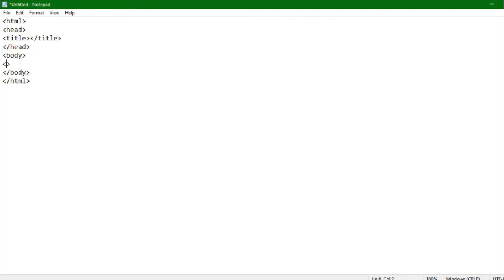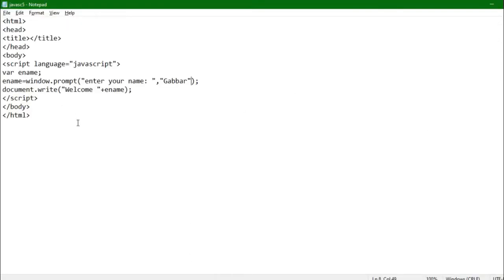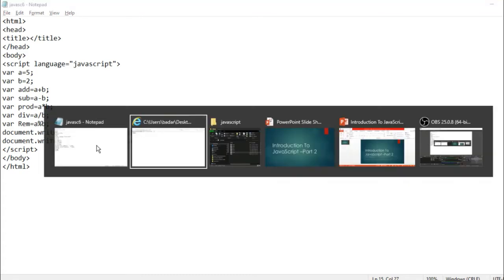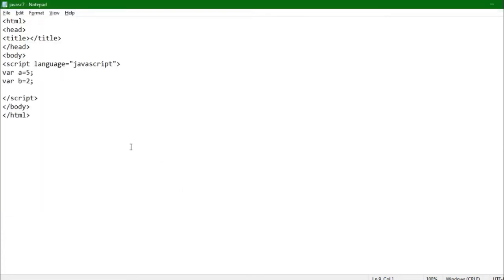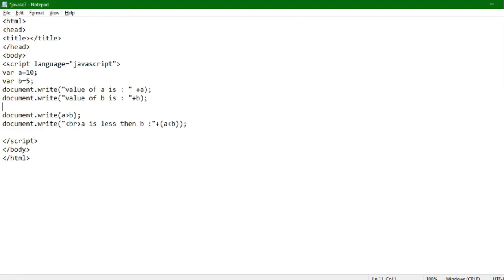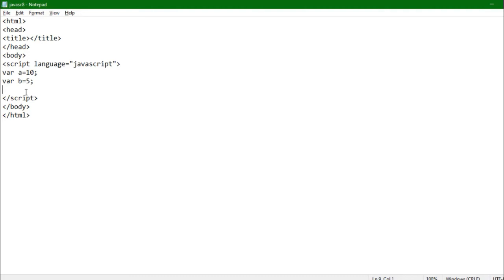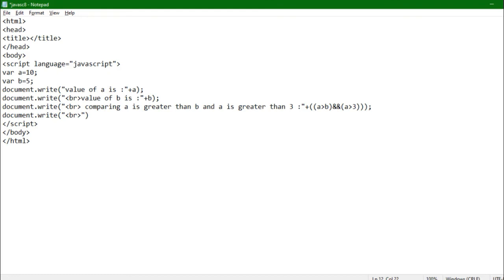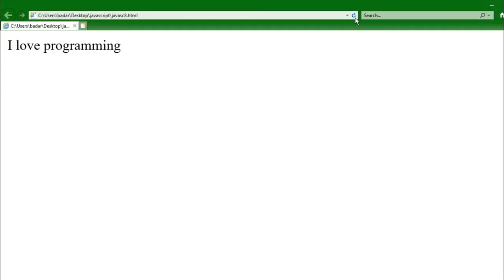Grade 8 || IGCSE || Introduction to JavaScript Part-2